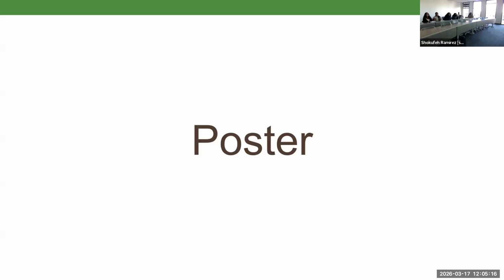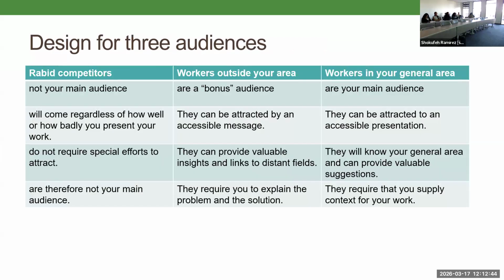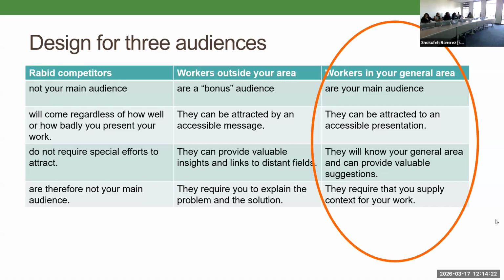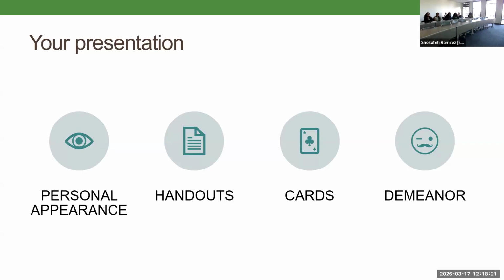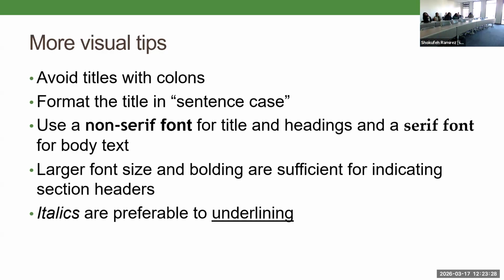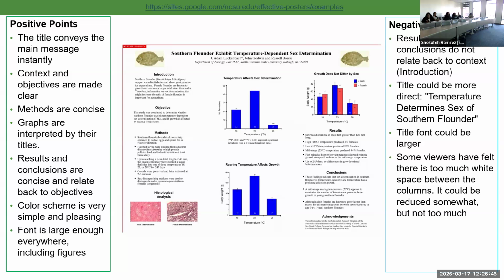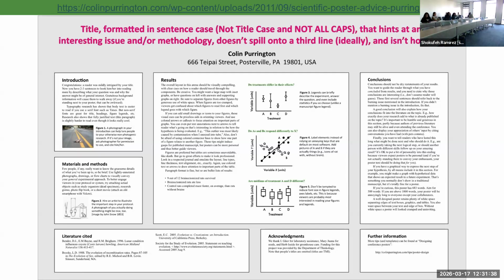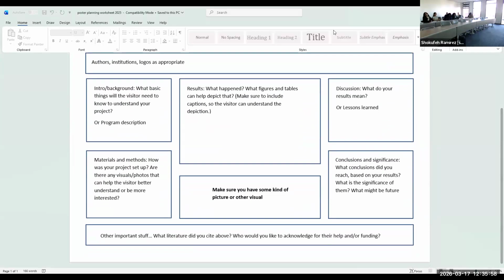Poster Presentations 101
Learn how to create and present a scientific poster